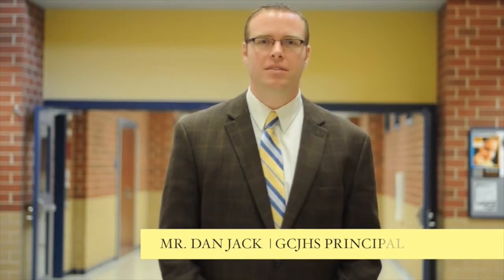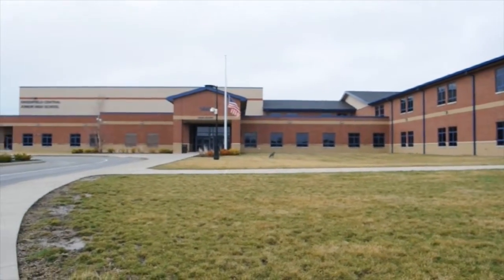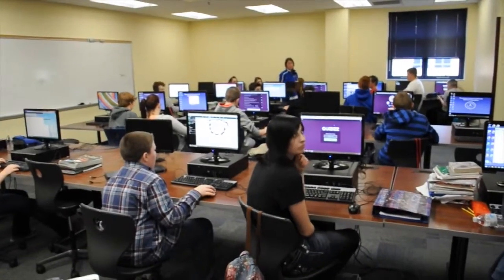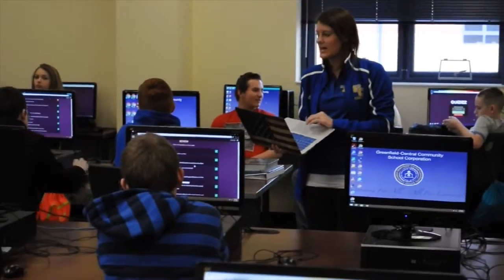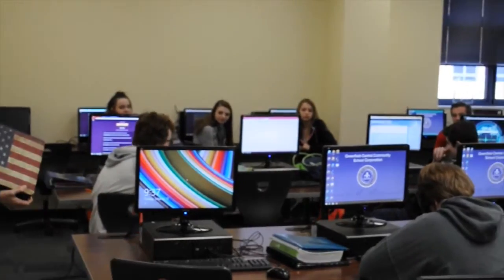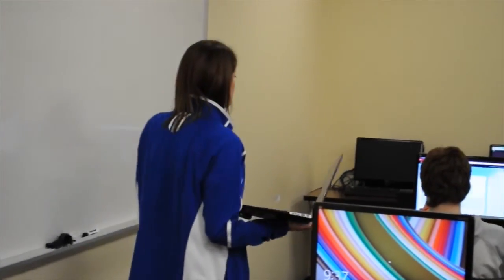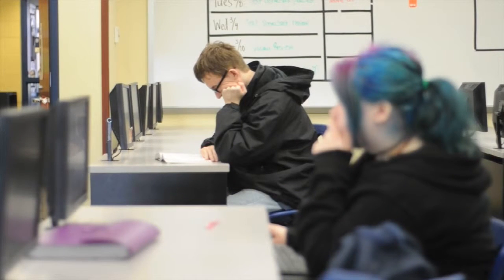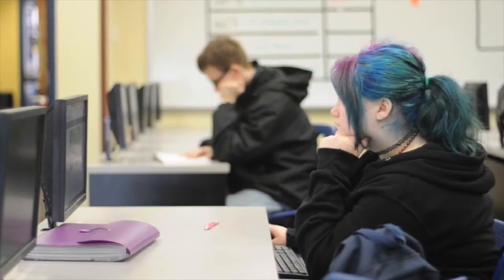Cougar Creations #107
Cougar Creations is student produced show by the Greenfield-Central Radio/TV program, in Greenfield Indiana.

On this episode:

-A visit to Greenfield-Central Junior High

-An Interview with Beth Haggard from the Indiana Task Force

-An interview Jeremiah Schroeder, the Parks & Recreation Director of Greenfield Indiana